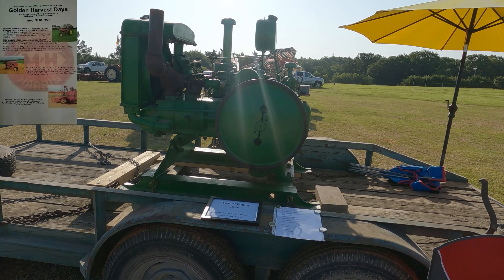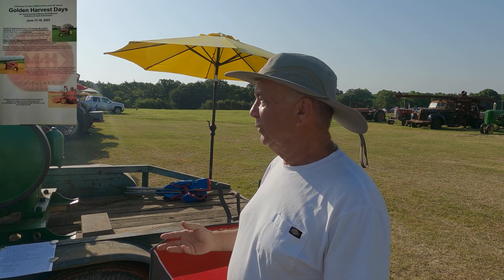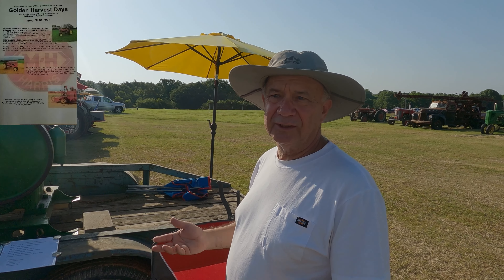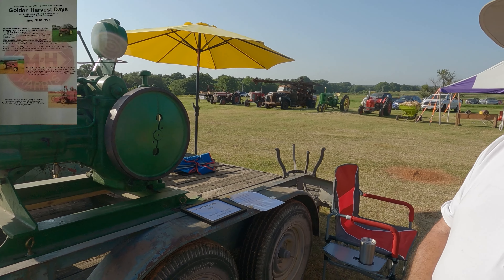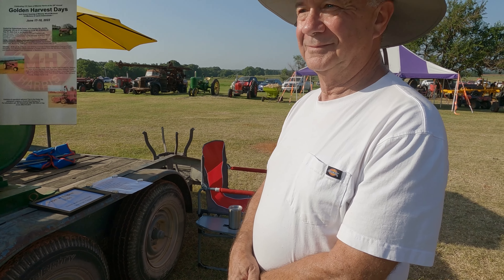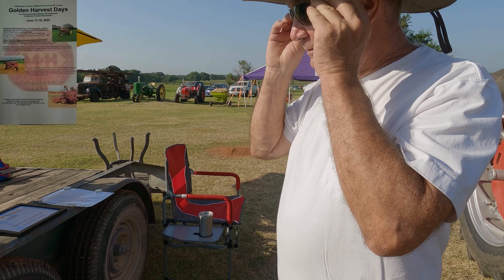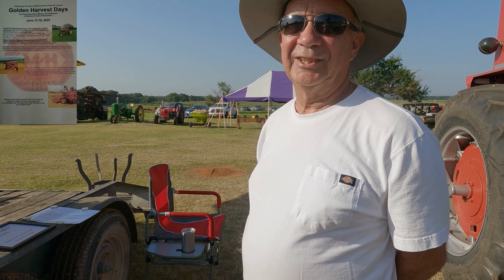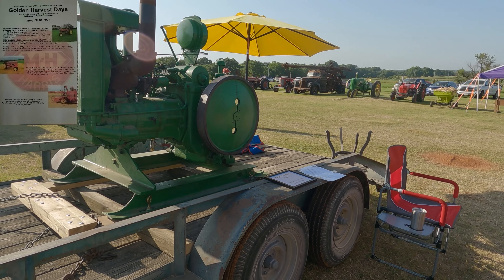1946 John Deere Type W Engine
1946 John Deere Type W Engine